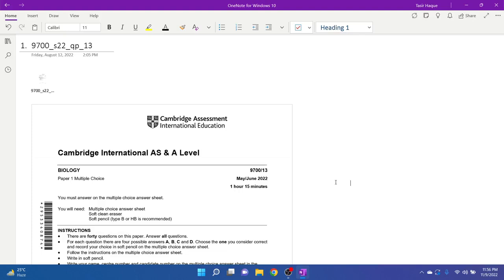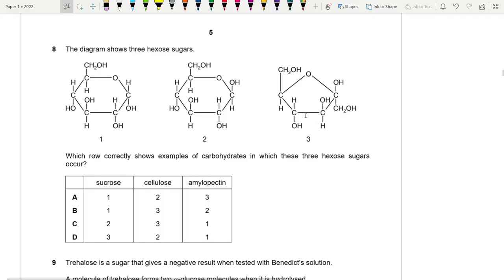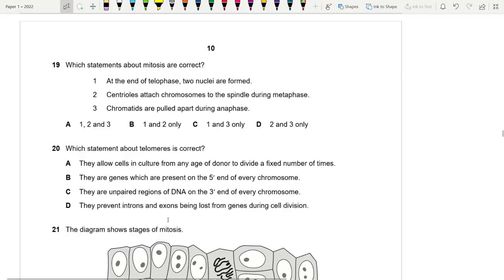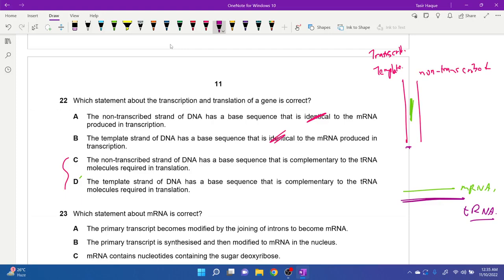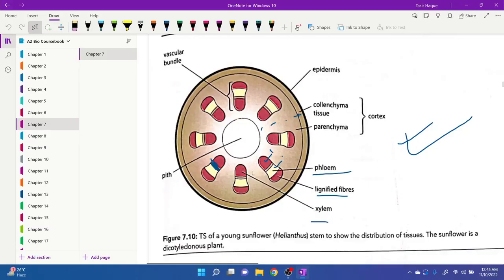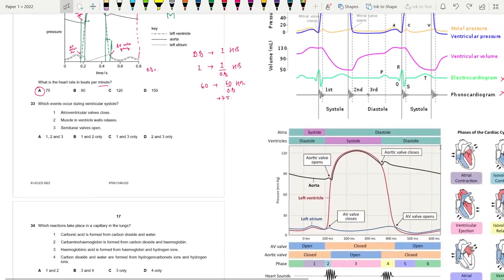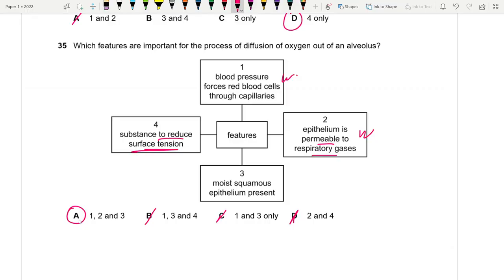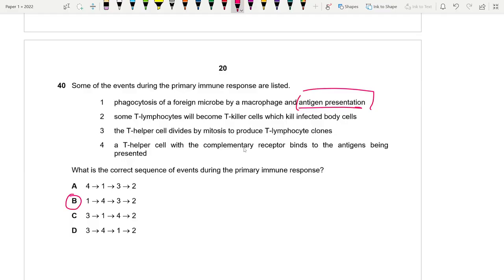9700/13/M/J/22 | AS LEVEL BIOLOGY 9700 PAPER 1 | MAY/JUNE 2022 | SOLVED